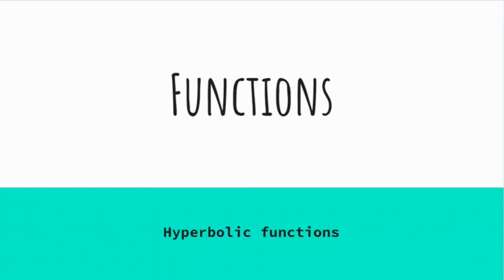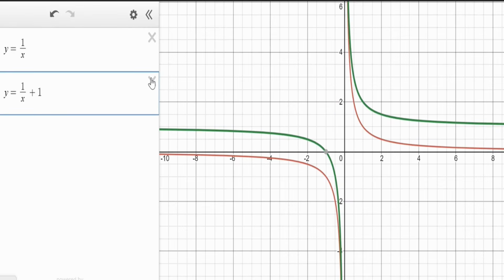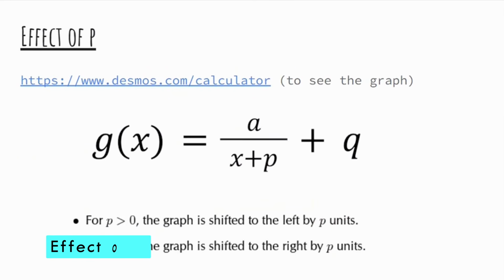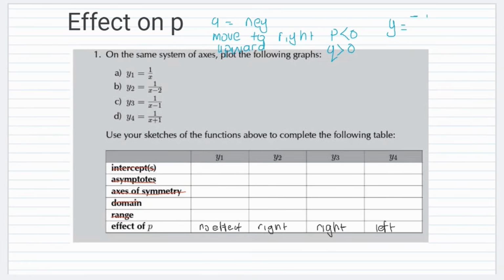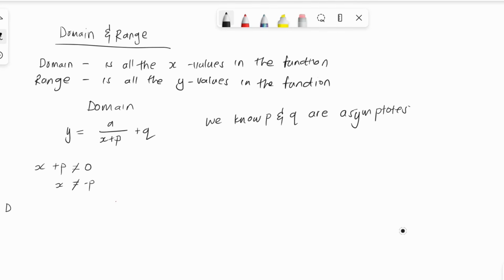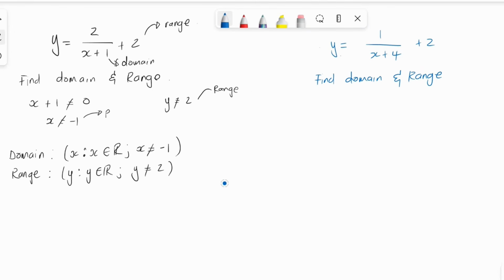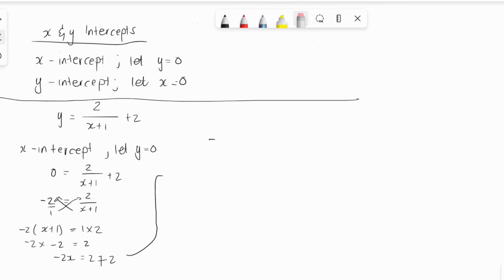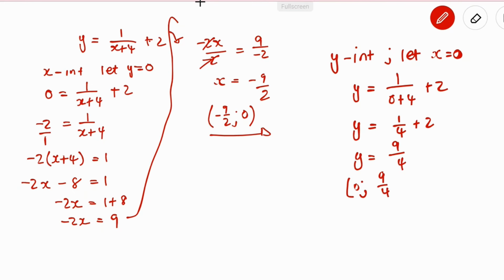Hyperbola graph | Effect of a, p and q | Domain and Range | x and y intercepts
Hey guys
This recording of the extra classes that I am offering.